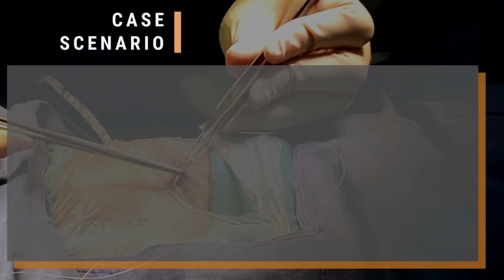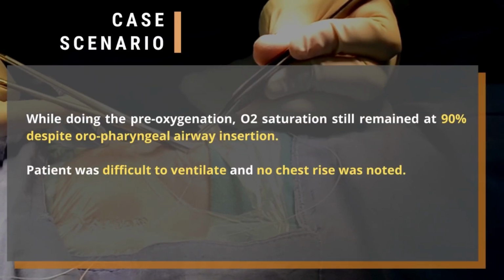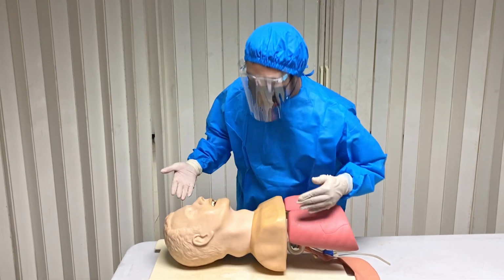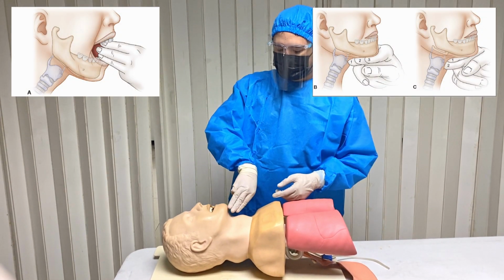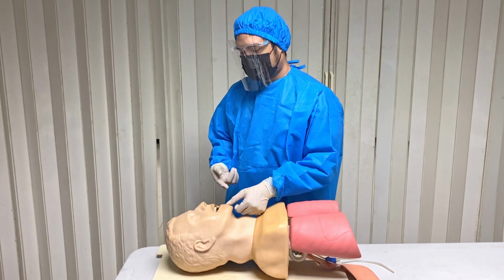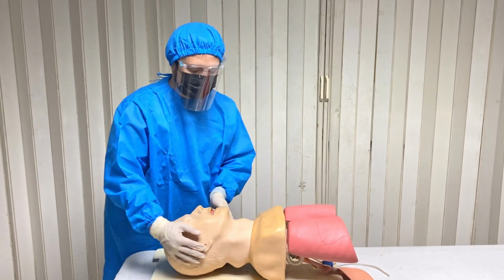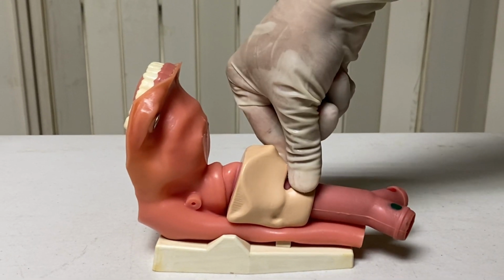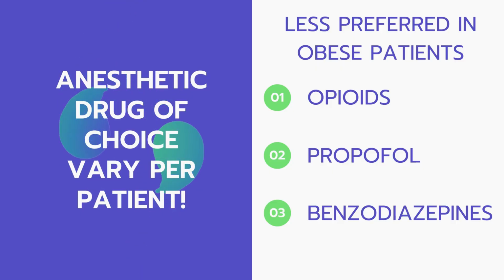Ep 8 Endotracheal Intubation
Step by step procedure in inserting an Endotracheal Intubation on a dummy.